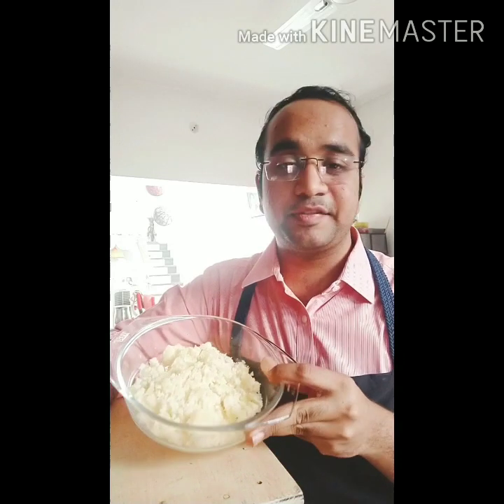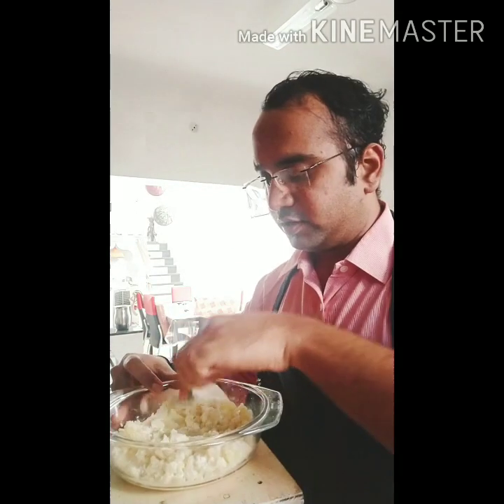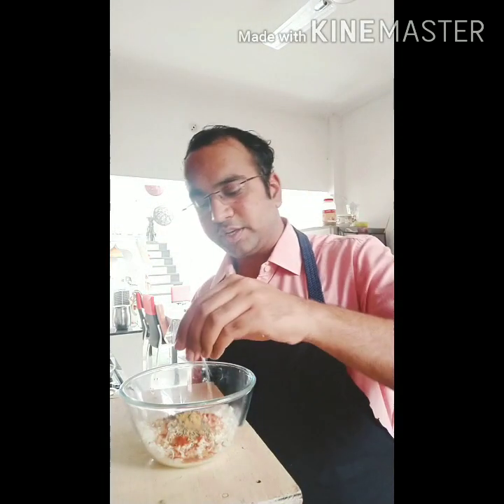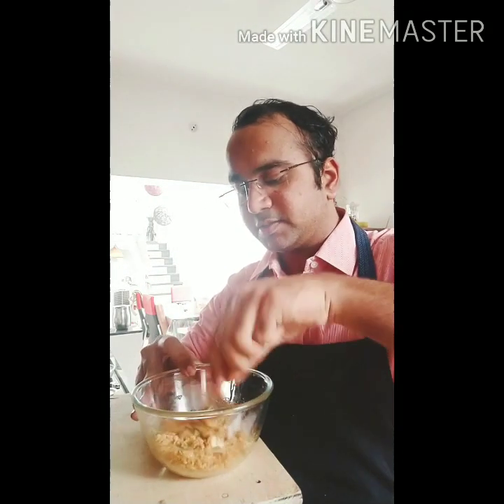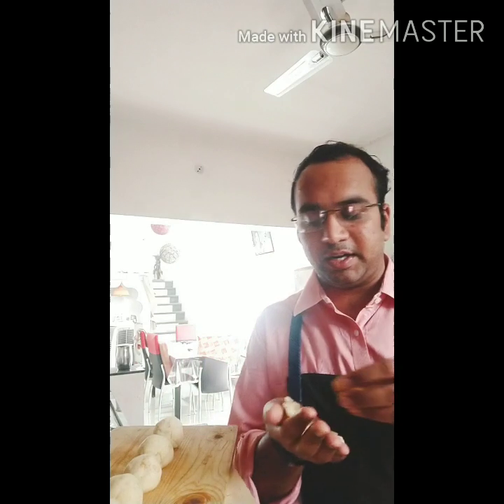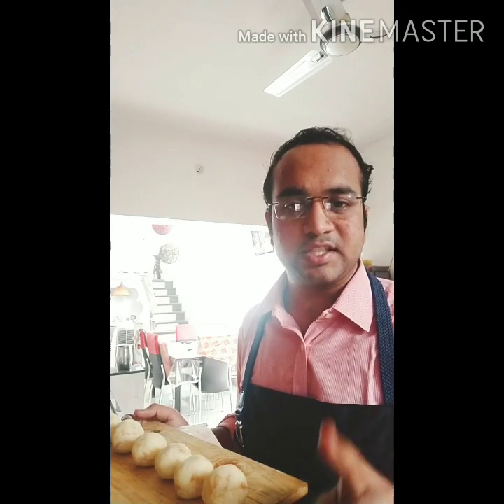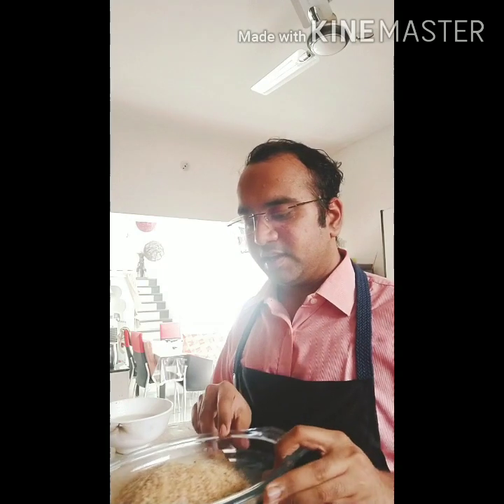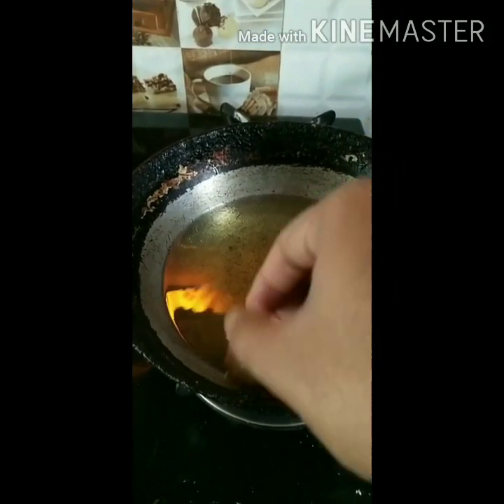MASALA CHEESE BALLS by Yuvraj Narula and Sandhya Mirchandani under Lazeez culinary academy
Perfet snack to munch on...